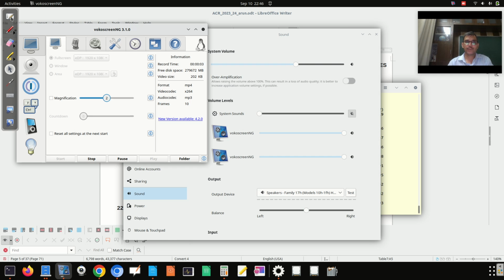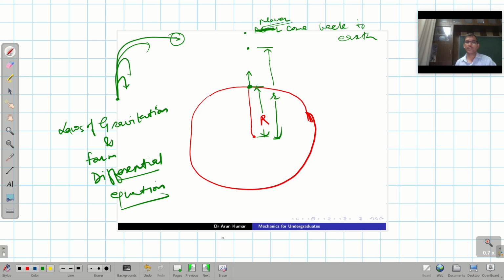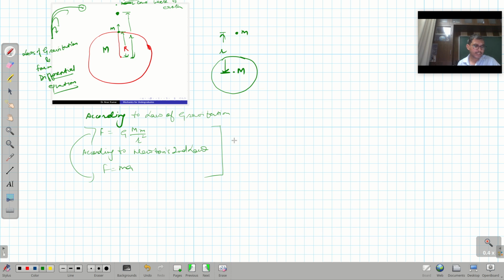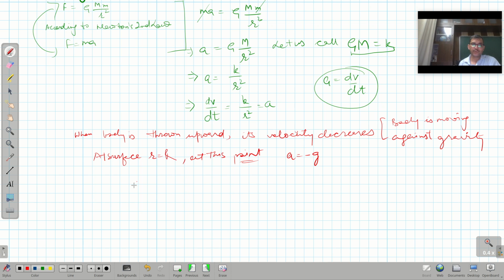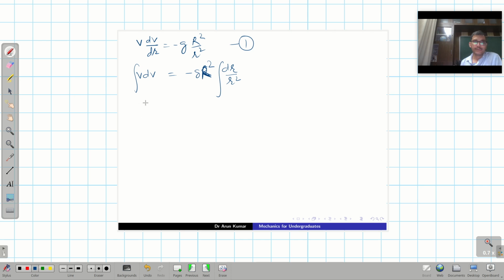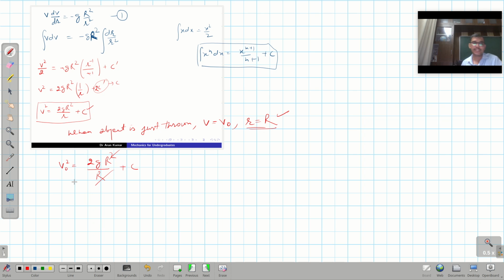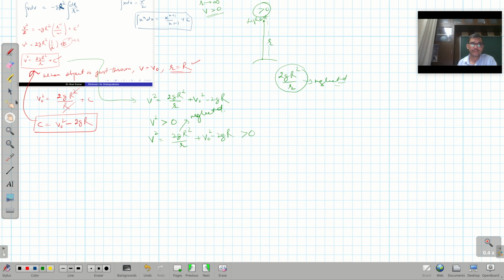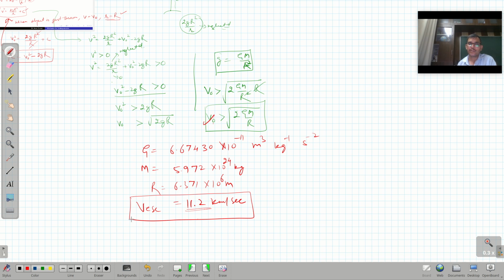Lecture 1.4: Estimation of Escape velocity: Example of First Order Homogeneous Differential Equation